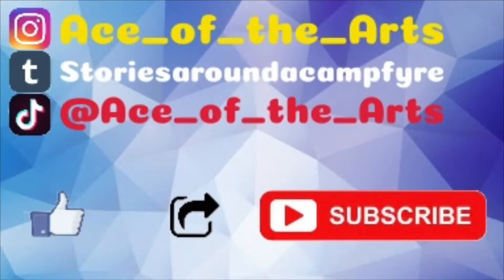Spyro: Reignited - Fracture Hills Locked Gem Chest Hack